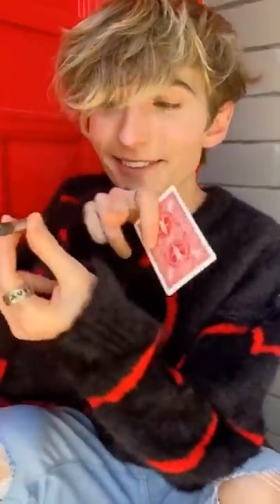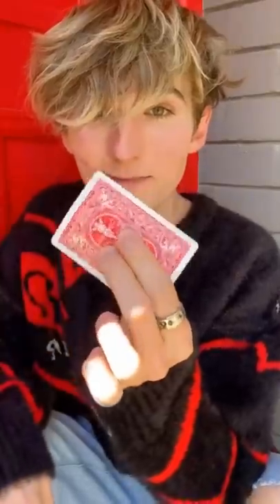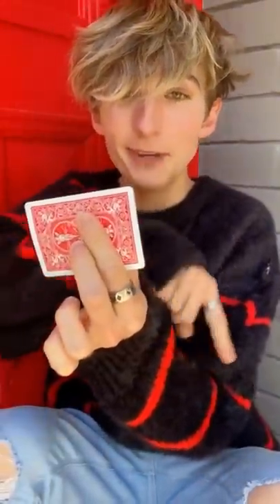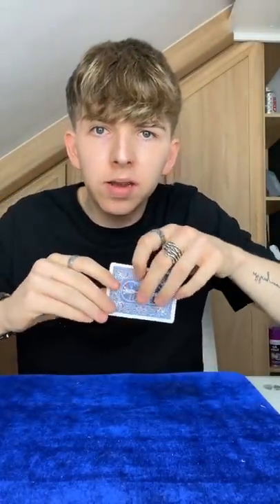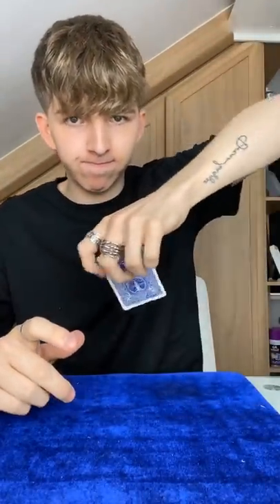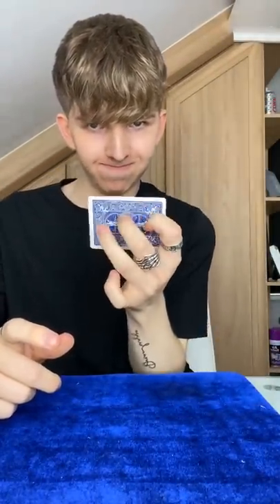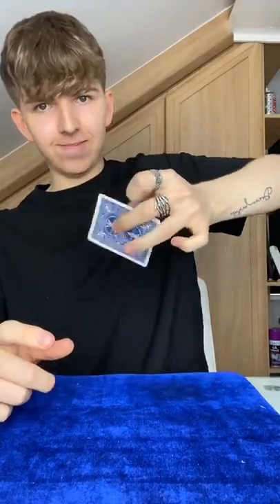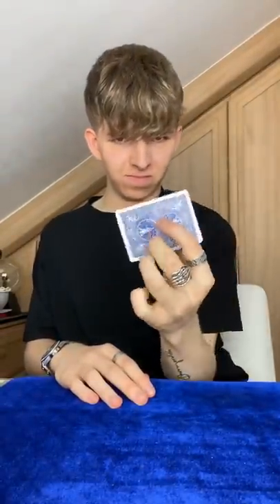The FLOATING CARD 😮